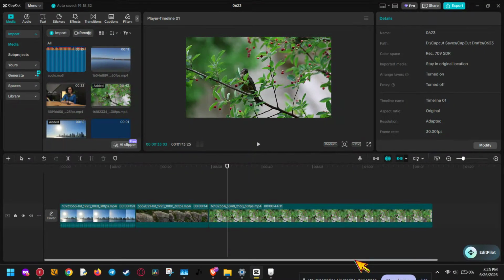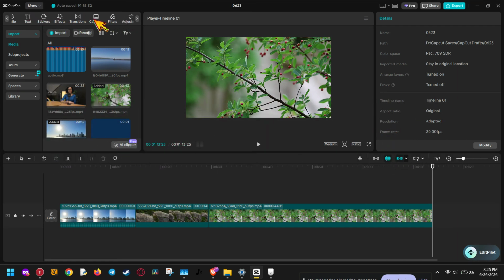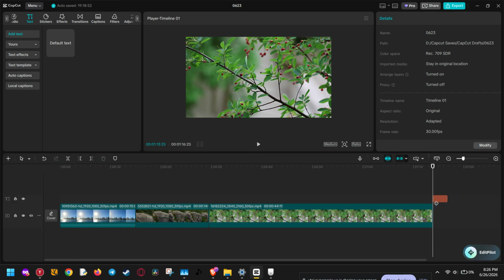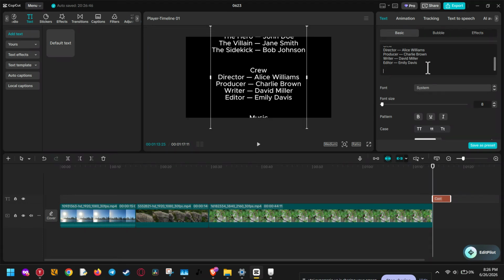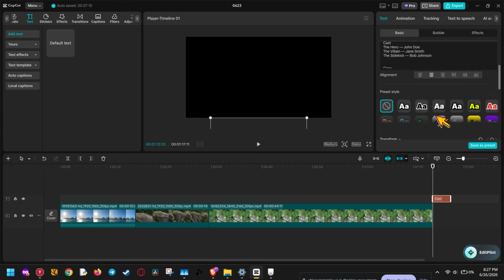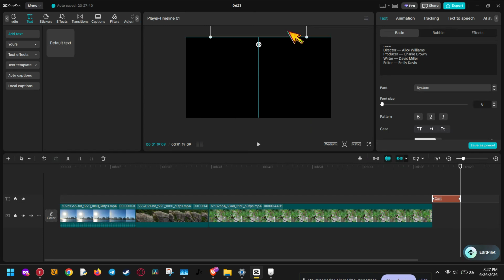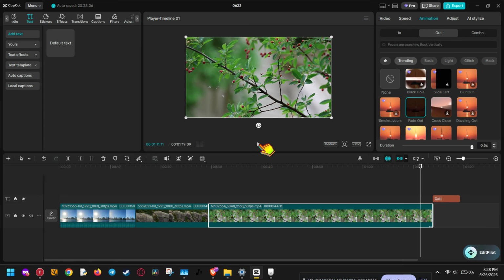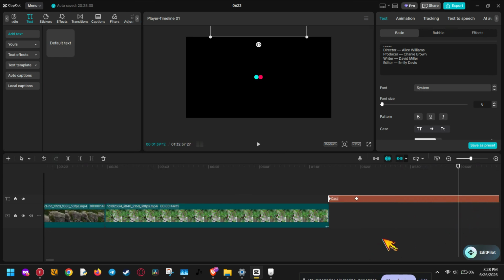How To Make Scrolling Credits In CapCut PC (Easy Guide)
Learn how to make scrolling credits in CapCut PC with keyframes, text positioning, and timing adjustments for smooth end credits.
Perfect for videos, films, and projects that need a clean professional credits roll.

🕚Timestamps:
0:00 Intro
0:18 Add Text In CapCut PC
0:48 Hide Credits Off Screen At The Start
1:18 Set The End Position For Scrolling Credits
1:44 Adjust Scroll Speed For Slow Or Fast Credits
2:10 Extra Tips For Cleaner Credits
2:32 Outro

✍️What You'll Learn In This Video:
• How To Add Text In CapCut PC For Scrolling Credits
• How To Use Keyframes To Animate Credits
• How To Hide Text Off Screen At The Start
• How To Move Credits Above The Screen At The End
• How To Adjust Scroll Speed By Stretching The Timeline Clip
• How To Make Clean And Professional Looking End Credits

💡Pro Tips:
• Use centered text for a classic credits style
• Keep line spacing consistent for easier readability
• Stretch the clip longer for slower, smoother scrolling
• Shorten the clip if you want faster credits
• Add music or a fade-out for a more cinematic finish